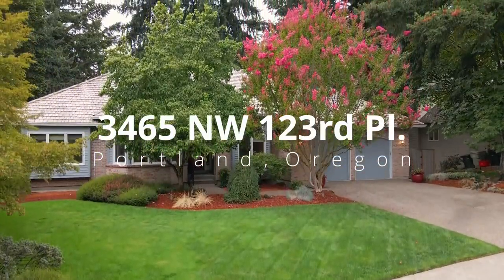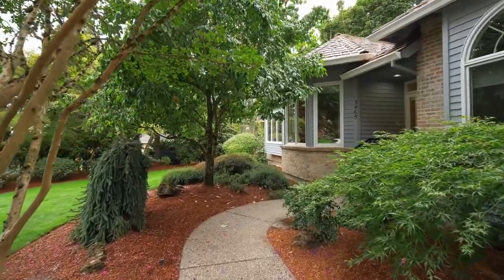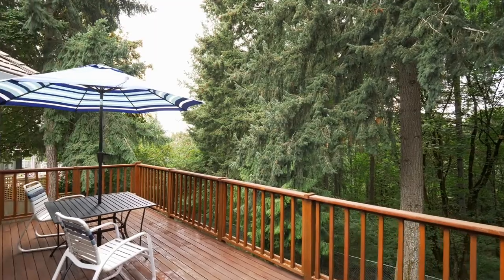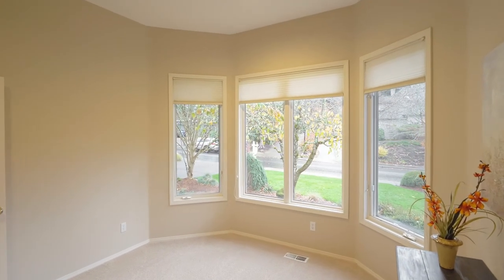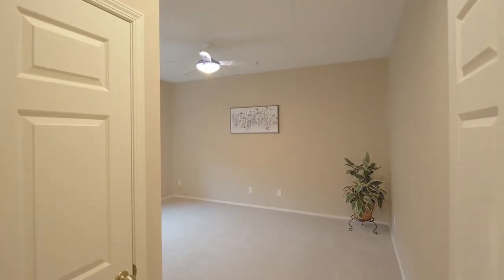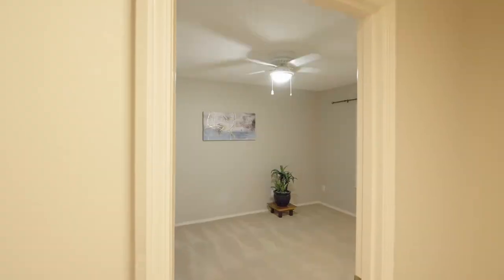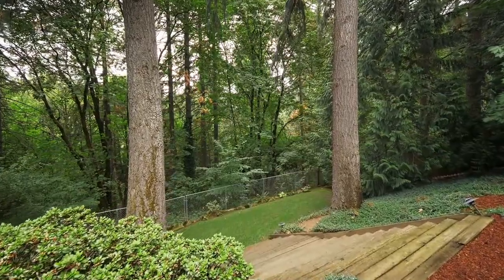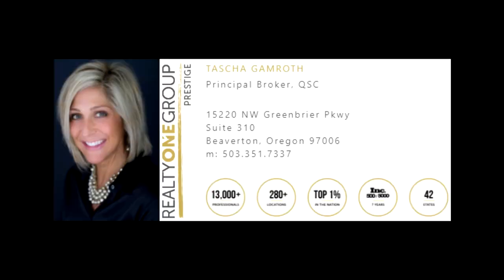Gorgeous home backing to Peaceful Greenspace ~ Video of 3465 NW 123rd Pl. ~ Oregon homes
BEST of all Worlds! Expansive, quality home on .45 AC w/picturesque greenspace backdrop, offers spaces flexible to your lifestyle! 4509 sqft. 5 bedrooms/3 baths. The benefits of single level living on main, yet w/a full downstairs for whatever you imagine!  Welcomes multi-generational, live/work, play, hobby, grandma, teens, nanny, ADU? Main Lvl has 3 BD/2 BTH, Great Rm, Utility, Luxe Kitchen, flexible Liv Rm, Deck, Greenspace. Lower Lvl has 2 BD/Full BTH, Fam Rm Open to Patio, Massive Home Office.
Contact Tascha Gamroth with Realty One Group Prestige.